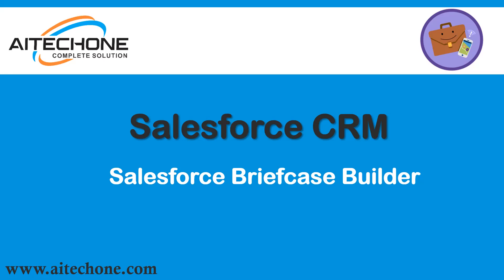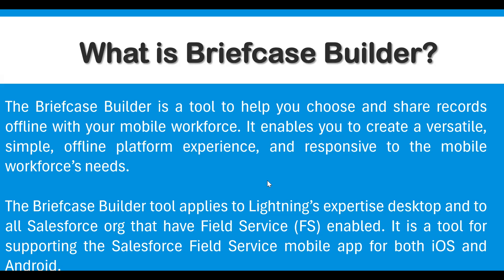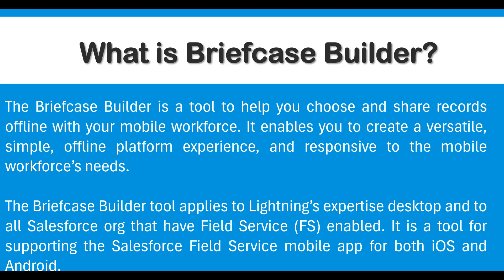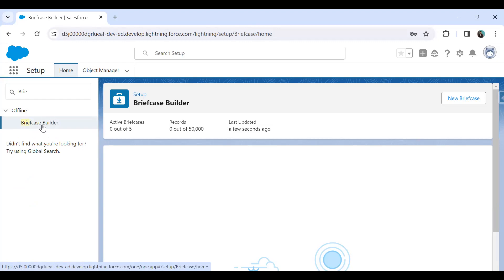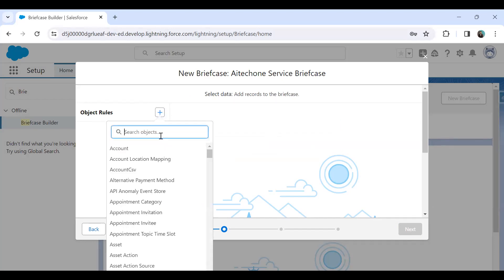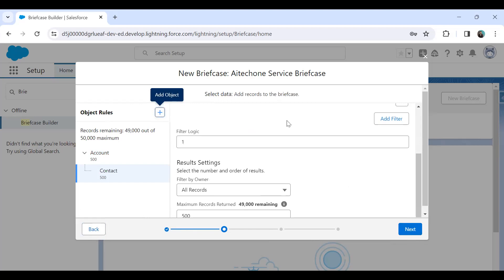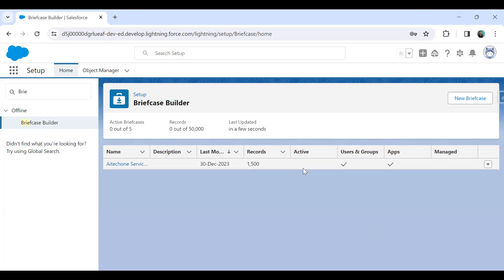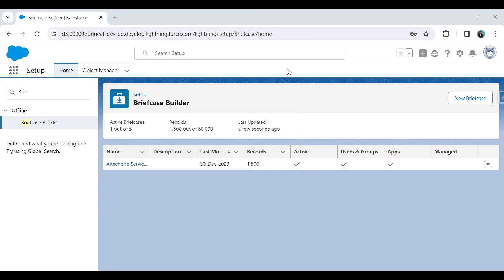Salesforce Briefcase Builder- Introduction and Configuration